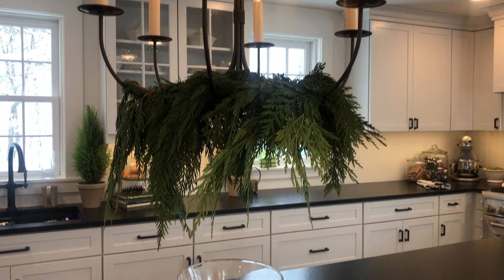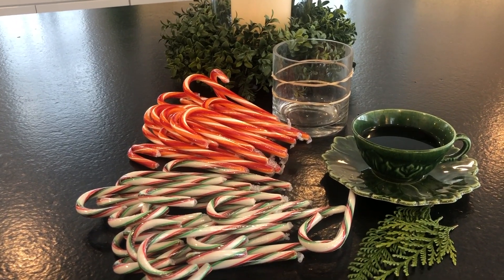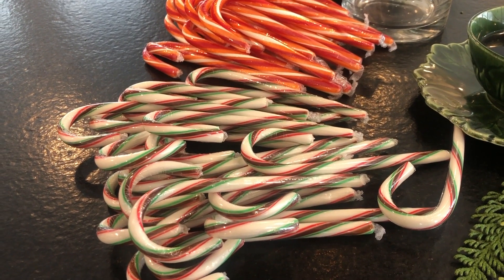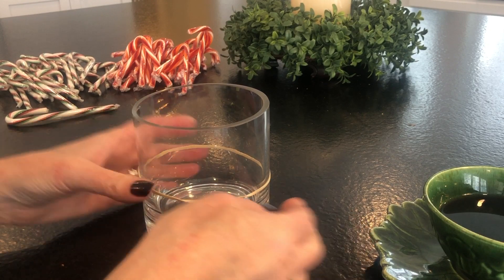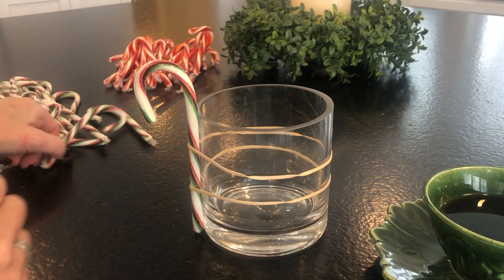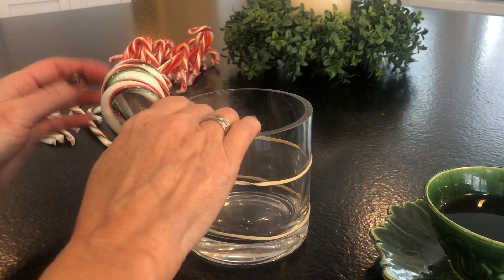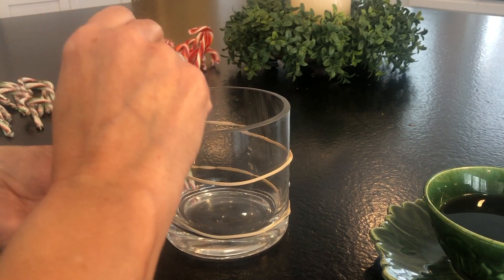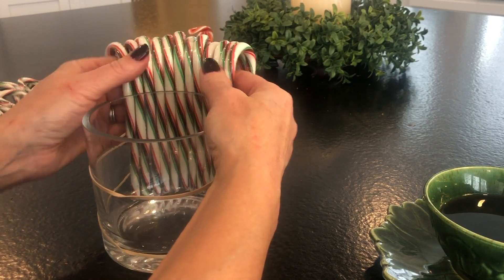I'm making a Candy Cane Vase. A super easy DIY project for Christmas!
How to make a Candy Cane  vase. A sweet and super easy DIY project for Christmas! I have created a few candy cane vases over the years for both myself and for client's parties. I have used them to hold other candy, flowers, and Christmas ornaments.

COME SAY HELLO AT MY OTHER VIRTUAL HOMES!

Duraflame crackle logs

Our fireplace backplate (feet sold separately... we have our leaning without, BUT is held safely in place by iron log holder)

Christmas with Country Living (different year)
Martha Stewart Christmas book
Magazine holders for three ring binder
Large three ring binder
Sheet Protectors
Teapot similar in style to my vintage one

Please keep in mind that New England Fine Living may receive commissions when you click any links and make purchases, but the prices listed are not increased. It is part of how we support our company. However, this does not impact our reviews and comparisons and we will only share what we like or would like ourselves. We try our best to keep things fair and balanced, in-order-to help you make the best choice for you.

MAILING ADDRESS
New England Fine Living
Groton, MA 01450